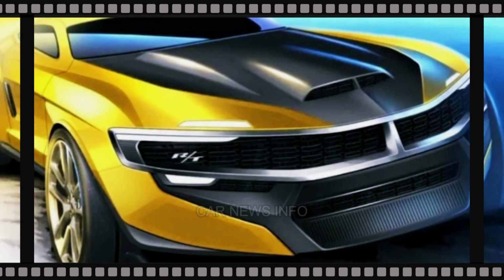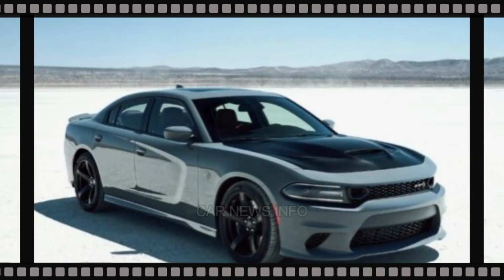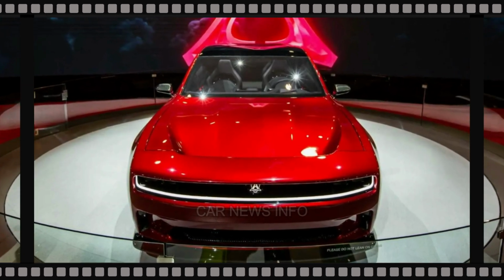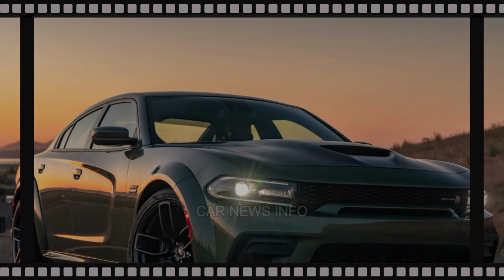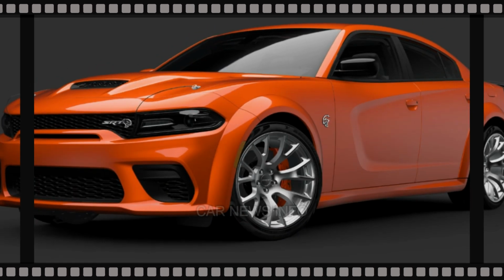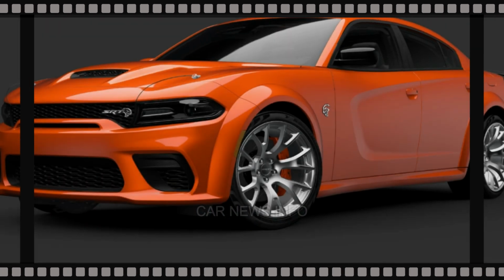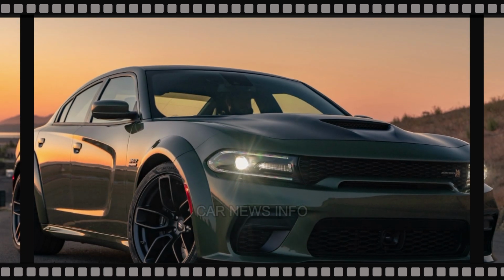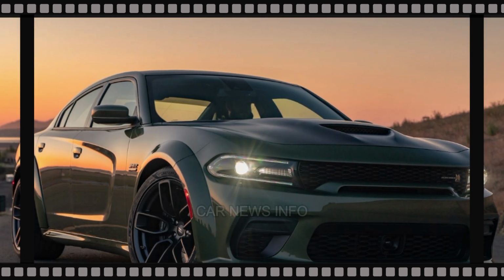2025 DODGE CHARGER DESIGN, ENGINE, PRICE AND RELEASE DATE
2025 DODGE CHARGER DESIGN, ENGINE, PRICE AND RELEASE DATE

Hii everyone, good to see u to again with another video we already release. Really appreciate for your support.